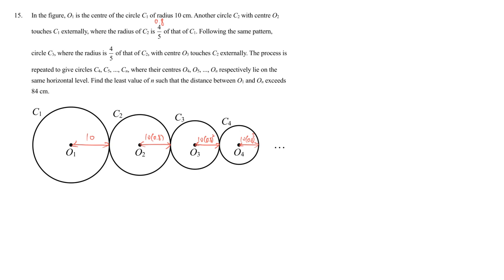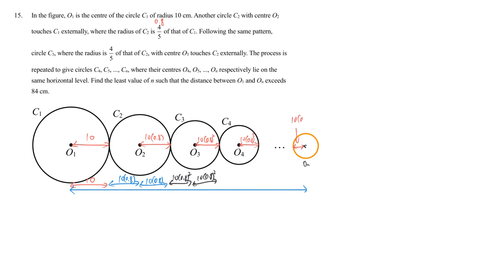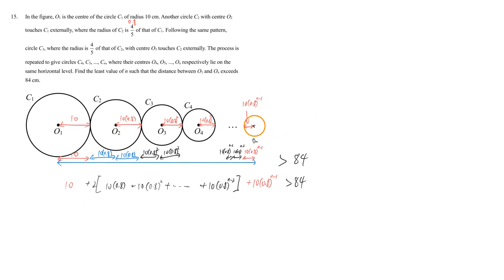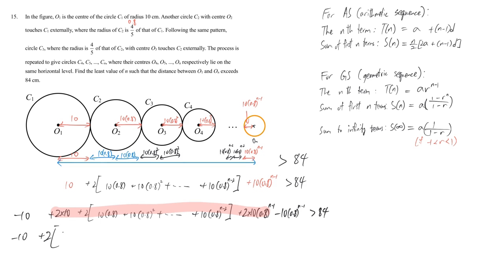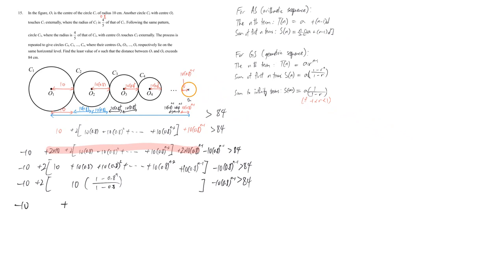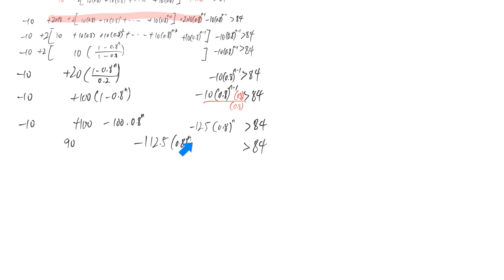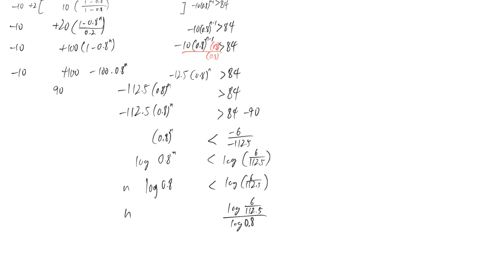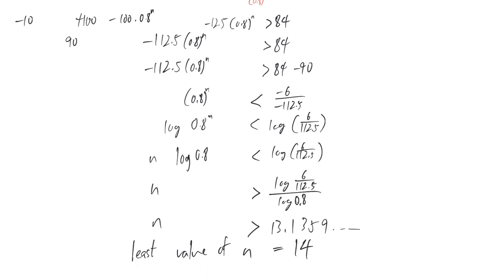2021 S6 1st term Revision Test #15 AS GS log inequalities